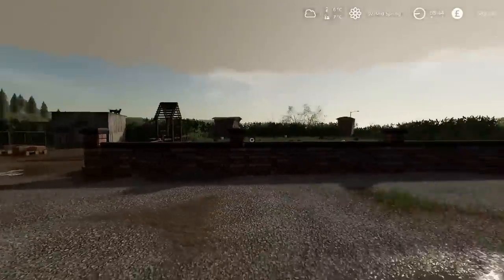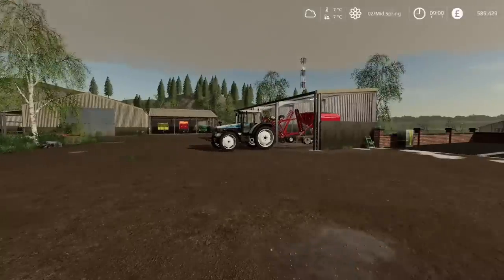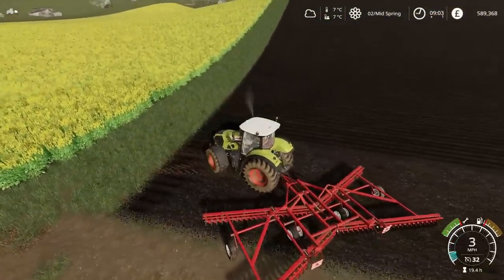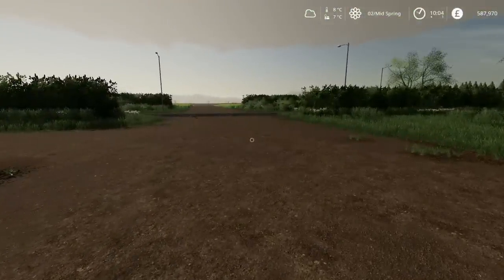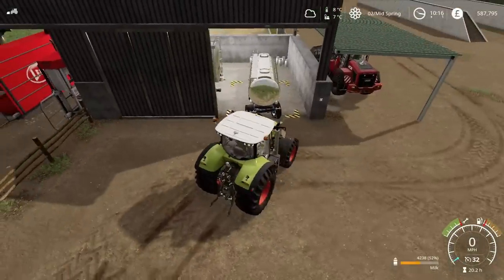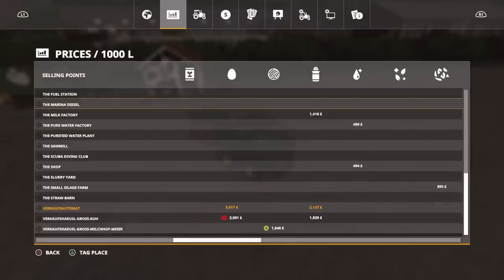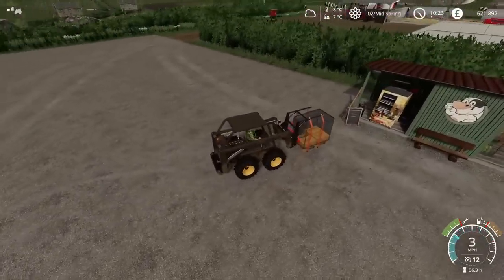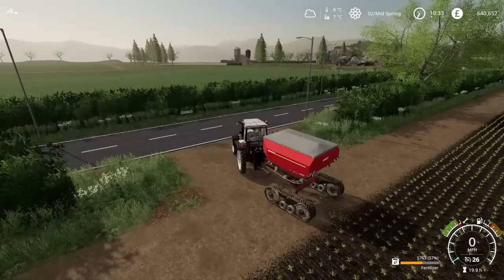SUSSEX FARMS - SEASONS - Ep 34 Farming Simulator 19 PS4 Let's Play FS19.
SUSSEX FARMS - SEASONS - Ep 34 Farming Simulator 19 PS4 Let’s Play FS19. Map by: ALiEN JiM. GIANTS Software. Removing excess male chickens and field prep for planting. Plus I think we can get a really good price on the first of our milk production. Let’s see if we can ‘Churn a profit’!